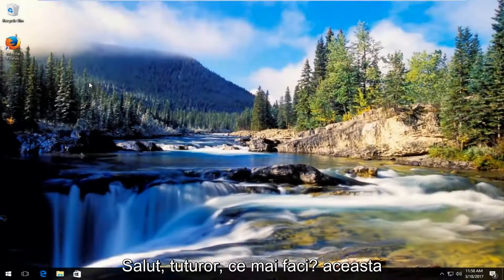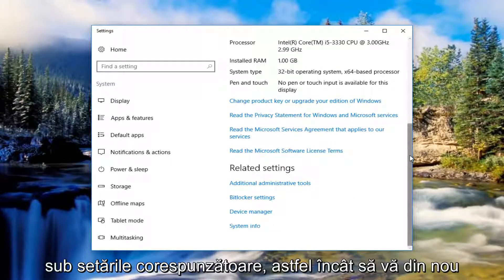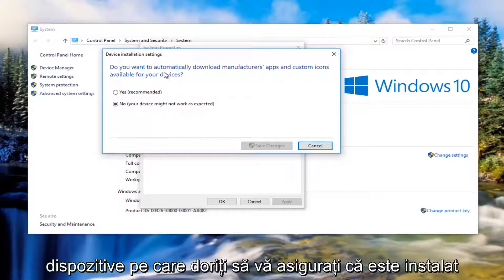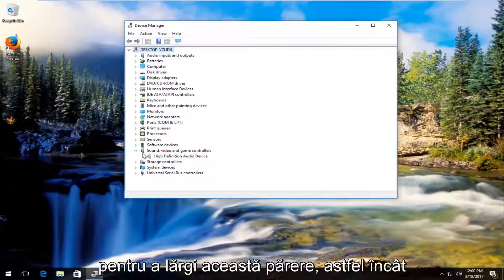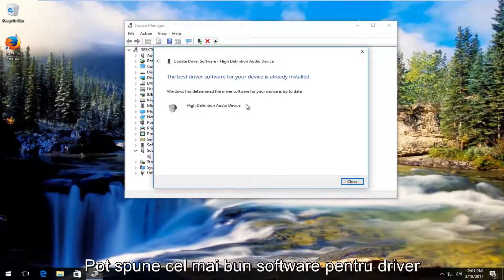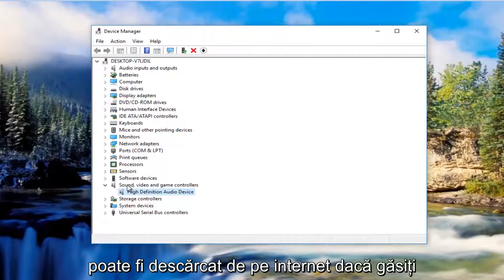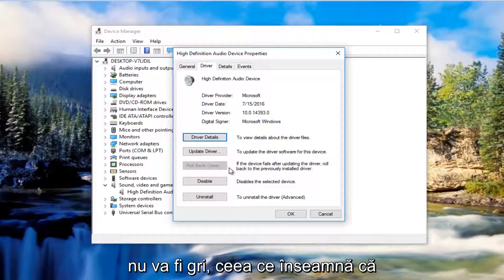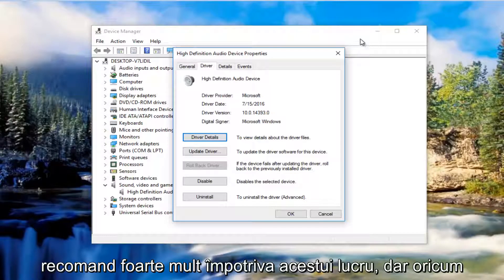Windows 10 nu detectează căștile atunci când este conectat FIX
Căștile nu funcționează pe Windows 10?

Dacă căștile nu se deconectează de la difuzoare atunci când le conectați la mufa computerului, acest tutorial vă va rezolva problema.

După ce ați făcut upgrade la Windows 10 sau ați efectuat o actualizare Windows, dacă nu puteți suna din căști, nu vă faceți griji. Puteți obține sunetul înapoi cu una dintre soluțiile prezentate în acest tutorial.

Acest tutorial se va aplica pentru computere, laptop-uri, desktop-uri și tablete care rulează sistemele de operare Windows 10, Windows 8 / 8.1, Windows 7.